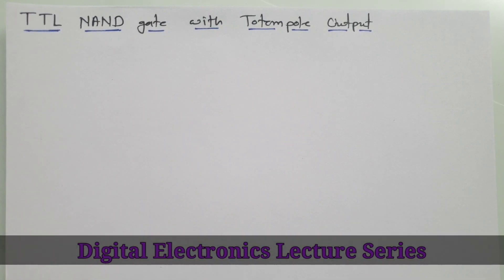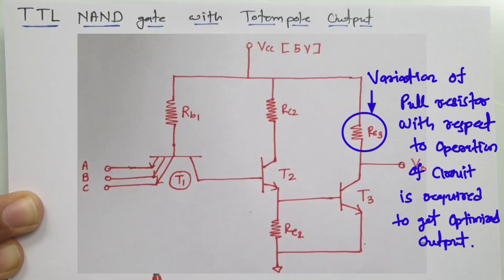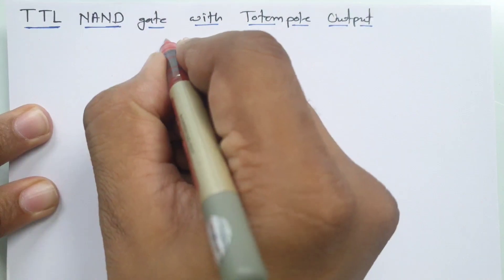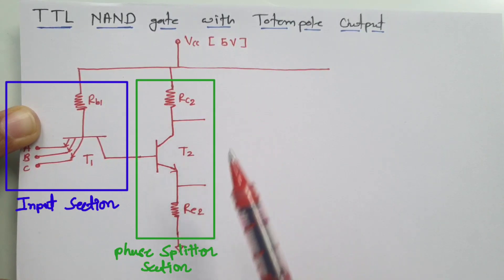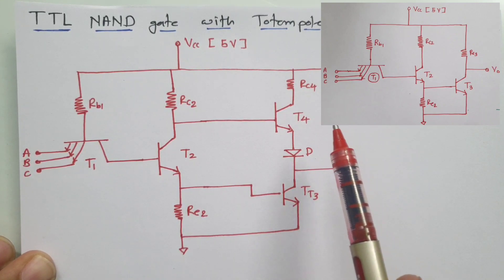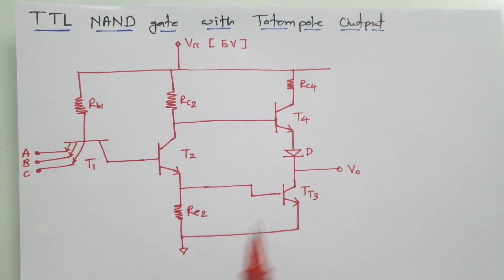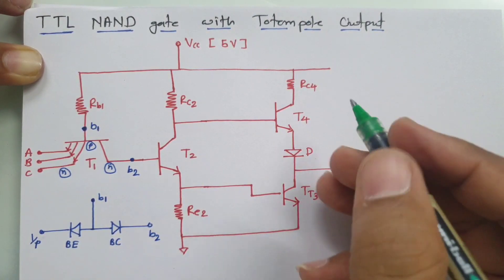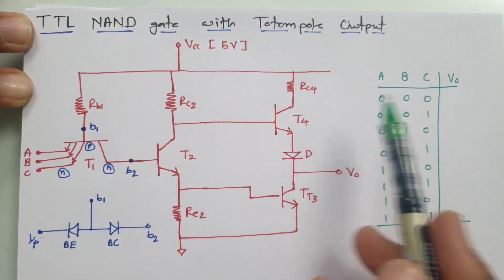TTL NAND Gate with Totem Pole Output: Circuit and Working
TTL NAND Gate with Totem Pole Output is covered by the following Timestamps:

0:00 - Digital Electronics Lecture Series.
0:10 - TTL NAND Gate with Totem Pole Output
1:41 - Circuit of TTL NAND Gate with Totem Pole Output
4:06 - Working of TTL NAND Gate with Totem Pole Output

Following points are covered in this video:
1. Transistor Transistor Logic TTL
2. TTL NAND Gate with Totem Pole Output
3. Circuit of TTL NAND Gate with Totem Pole Output
4. Working of TTL NAND Gate with Totem Pole Output

Engineering Funda channel is all about Engineering and Technology. Here this video is a part of Digital Electronics and Logic Families.